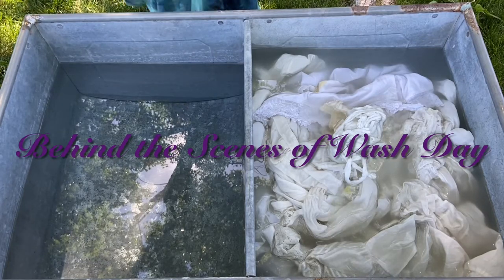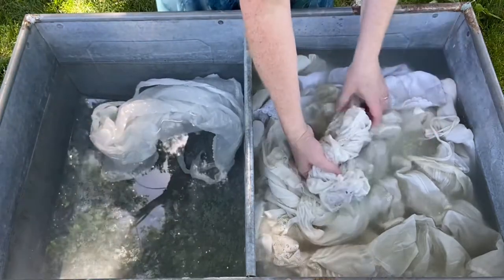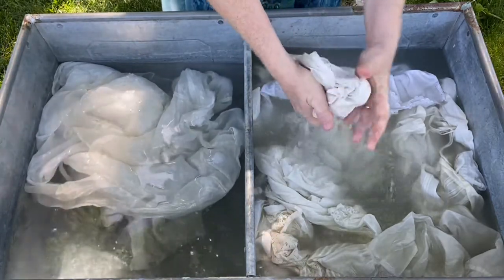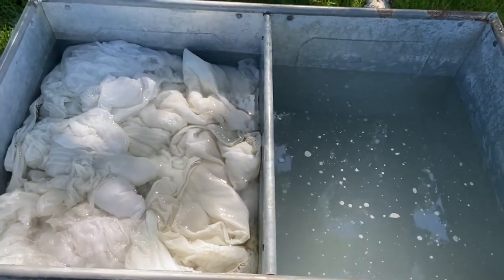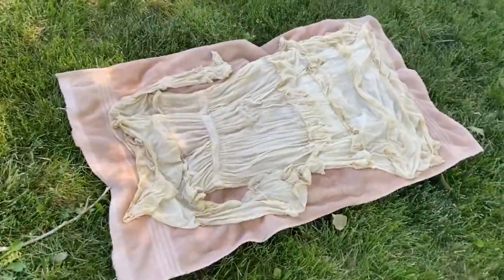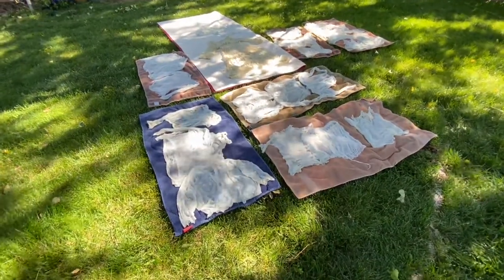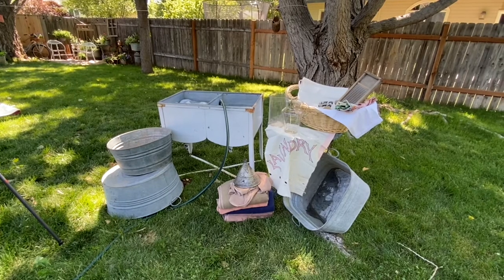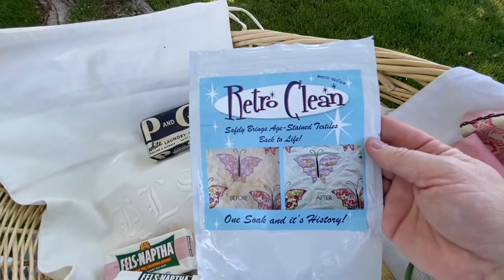Behind the Scenes of Wash Day!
While I was making the video for “Wash Day the Old Fashioned Way”, I thought it would be a great idea to also make a video about how I do my washing for antique textiles. So here it is!

⚠️ *PLEASE * remember that this is how I clean my antique textiles. This manner of laundering has worked for me. If you decide to go about cleaning this way, know that you do so at your own risk. Always spot test an unseen part of whatever you are laundering to see if the fabrics will stand up to being washed. ⚠️

The detergent I used for cleaning my garments is Retro Clean. clean.com.

I hope you have fun cleaning your fabulous antique and vintage textiles everyone!! Tootaloo!!! 💝